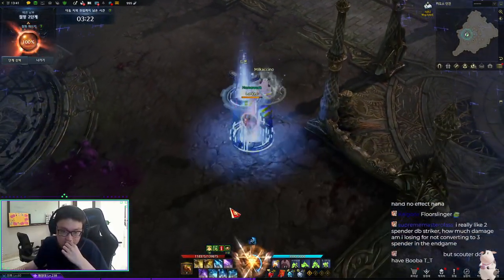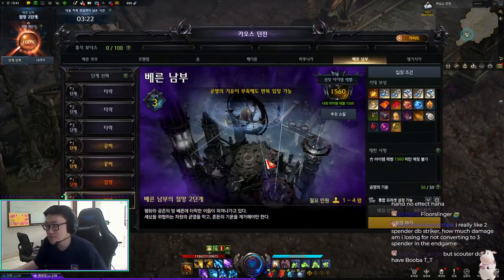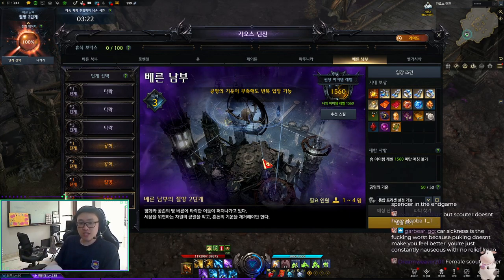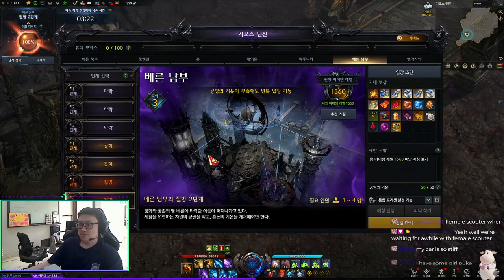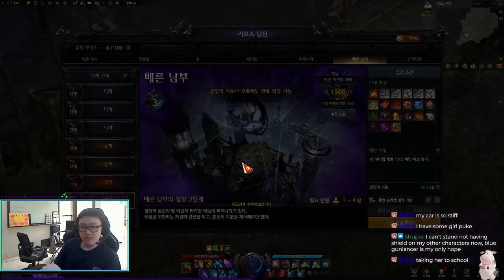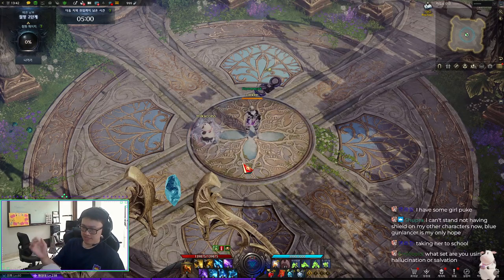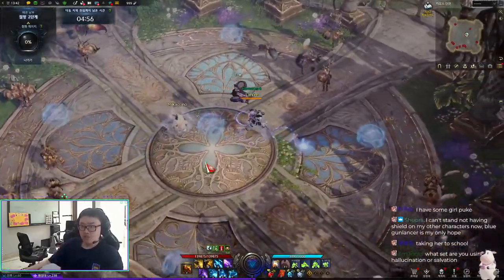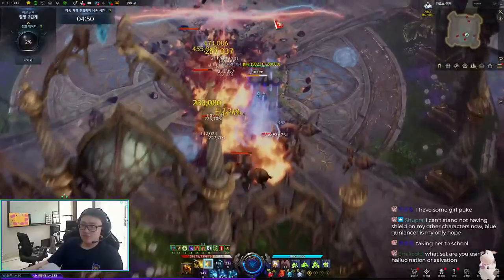KanimaXIV 2 Spender Vs 3 Spender Lost Ark